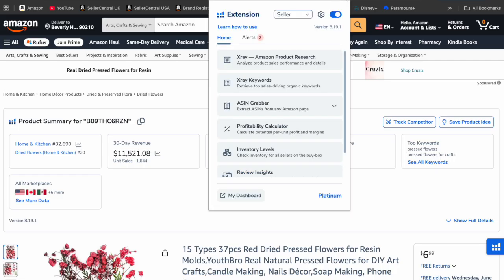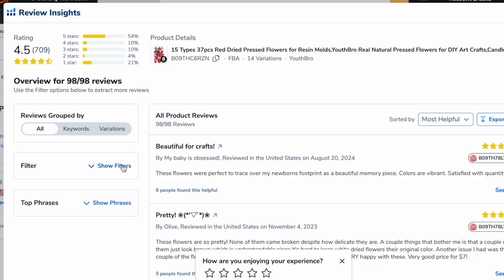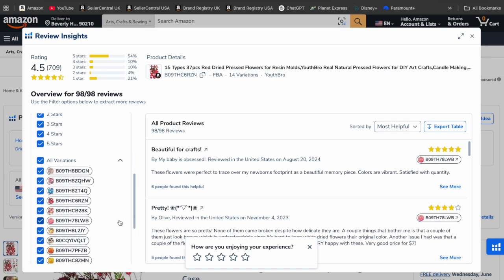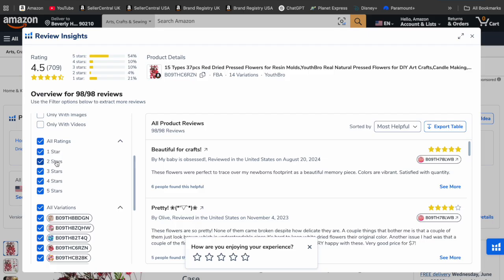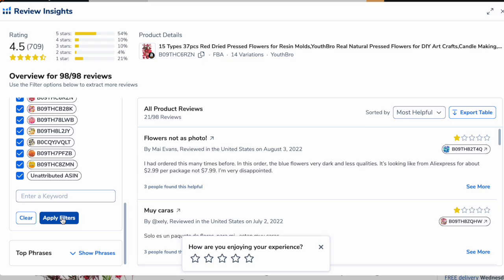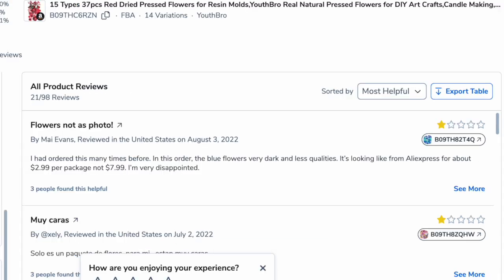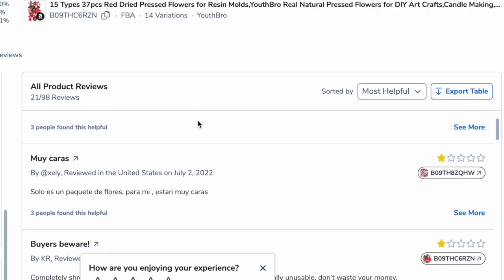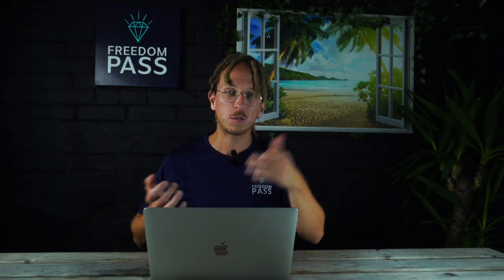How I Find Hot Amazon Products With Helium 10 Fast!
This video is episode 3 in a series about Helium 10 product research for Amazon FBA. The host will walk you through how to use the Helium 10 Chrome extension and the xray tool. Learn how this amazon seller tool can boost your business.